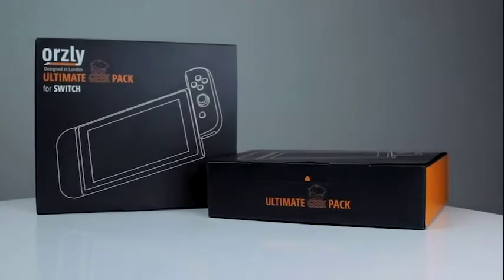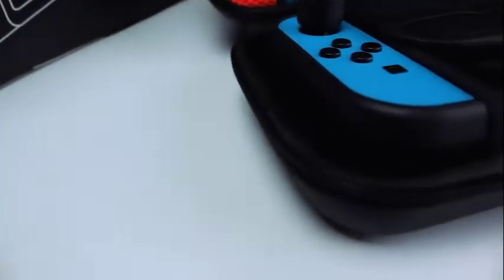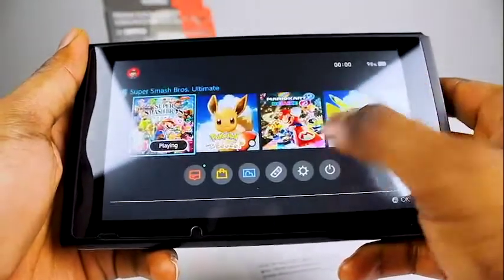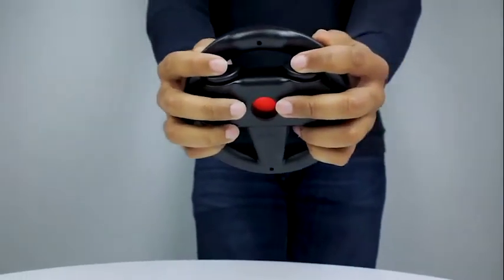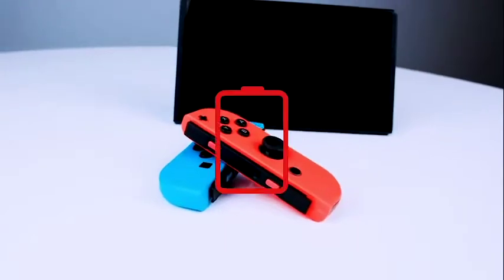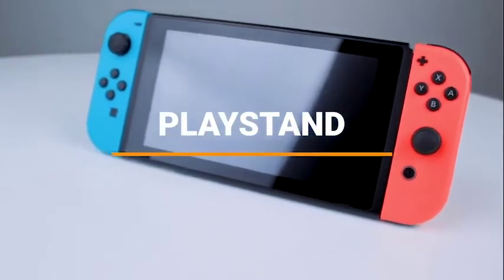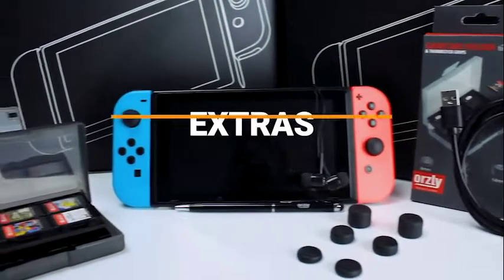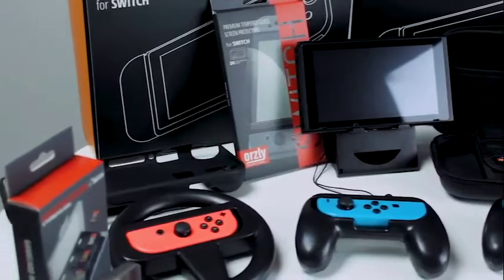Unboxing Ultimate Geek Pack for Nintendo Switch - What's Inside the Box Nintendo Switch Accessories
These two packs combined include everything you could possible need to make the most out of your Nintendo Switch and makes for an incredible gift set!
Protect Your Console – against bumps, drops, scratches, and smears with the included Hard shell Carry Case with microfiber lining, Comfort Grip Case, and Tempered Glass Screen Protectors.

Ultimate Party Pack for Nintendo Switch
Essential Pack for Nintendo Switch lite

Switch Accessories Bundle
Orzly Carry Case Nintendo Switch
Orzly Comfort Grip Case for Nintendo Switch
Orzly Grips for Nintendo Switch Joycon
Orzly Nintendo Switch Steering Wheel

Nintendo Switch with Neon Blue and Neon Red
Nintendo Switch - Animal Crossing
Nintendo Switch with Gray Joy‑Con
Nintendo Switch Lite (All Colors)
Nintendo Switch Lite with SanDisk 128GB Card

Nintendo Switch JOY-CON & CONTROLLERS

Nintendo Switch Accessories

Screen Protector for Nintendo Switch (2-Pack)